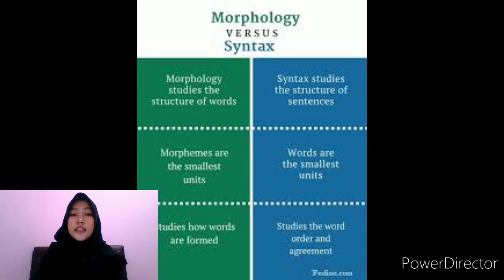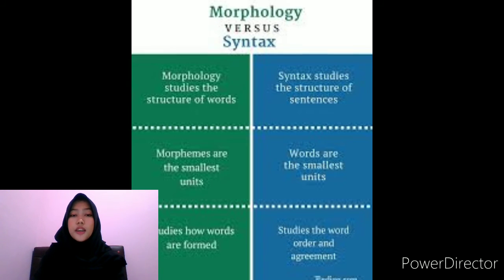Introduction to Linguistics ( UAS)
Name : Jyhan Syahrina Tri Adinda

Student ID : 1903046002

Class : PBI-3A

Lesson : Introduction to Linguistics

Walisongo State Islamic University, Semarang

FINAL EXAM

~hopefully useful, happy watching~